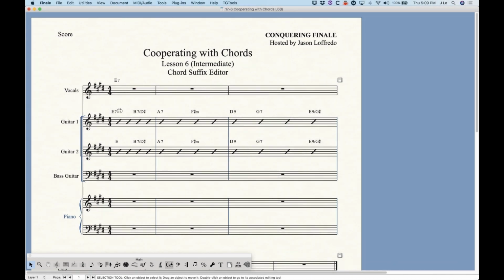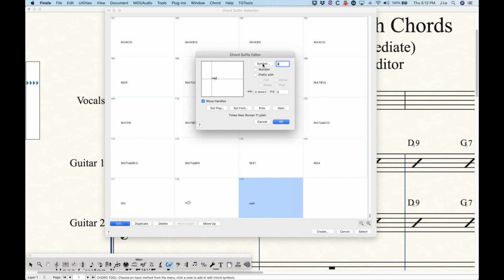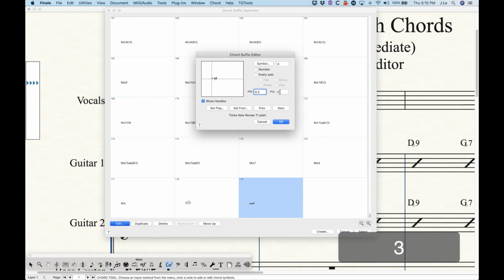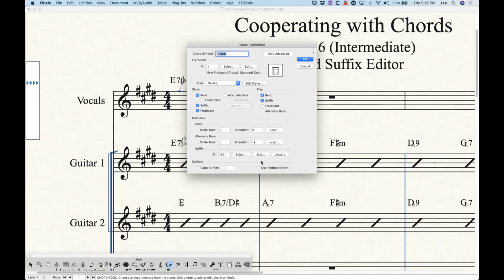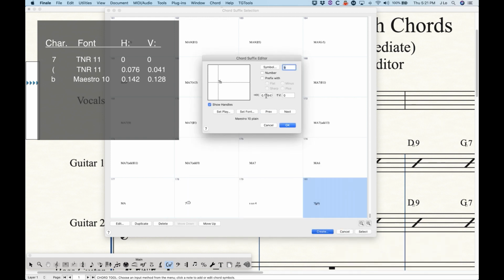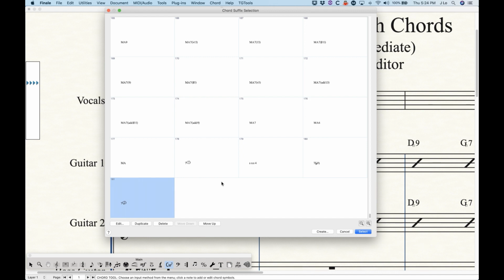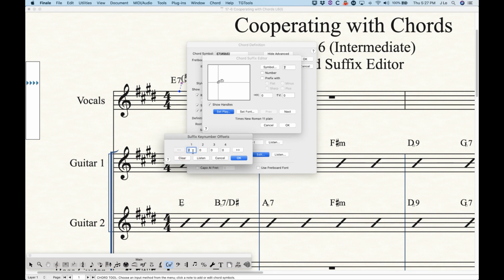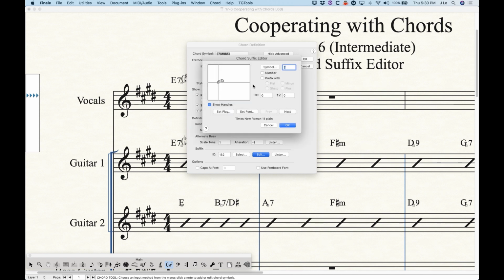17-6 Cooperating with Chords Lesson 6 (Intermediate)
Chord Suffix Editor
If you use chord symbols in Finale it’s almost a guarantee that at some point you will run into a suffix that doesn’t exist in the default Suffix Library and you will be forced to navigate the dreaded Chord Suffix Editor! I will attempt to demystify this tool as much as I can in this tutorial and hopefully give you a fighting chance at creating decent looking custom suffixes. Also covered is the option available to define the playback of your custom suffix in the Suffix Keynumber Offsets dialogue box (16:27).
Finale V26.3